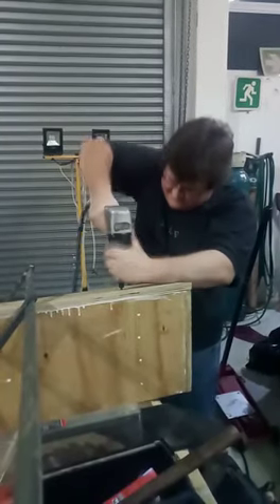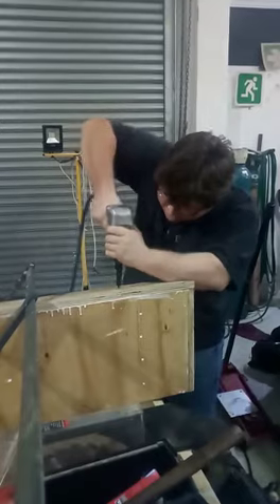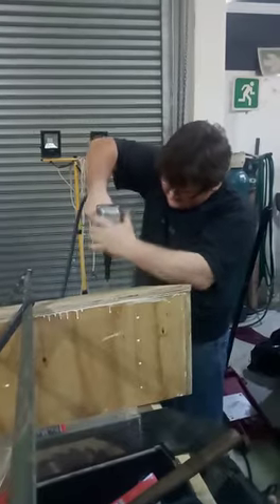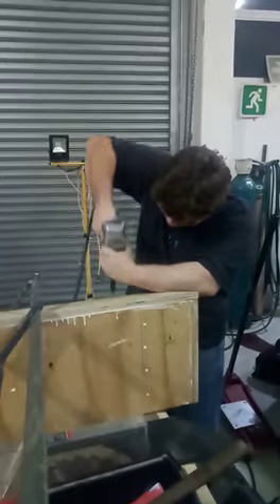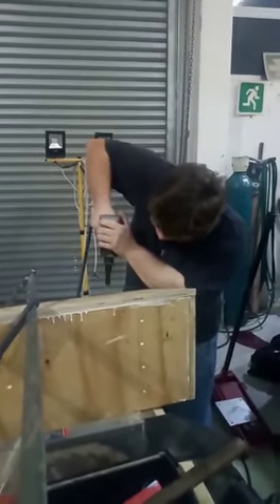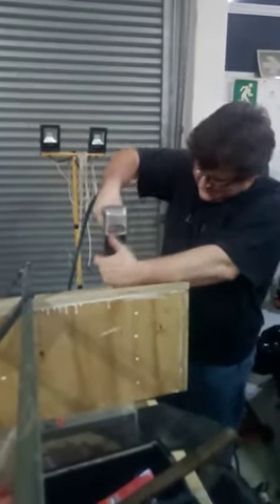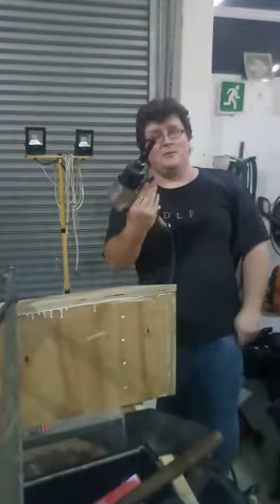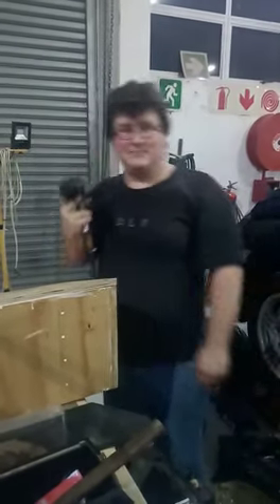testing if you can put screws in with a 700nm impact gun just having some fun 😋🔫.